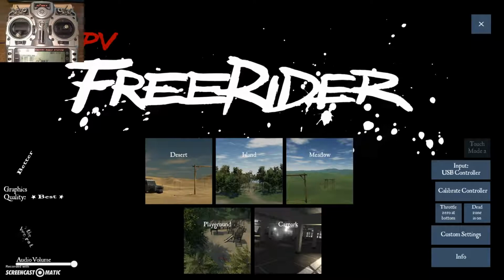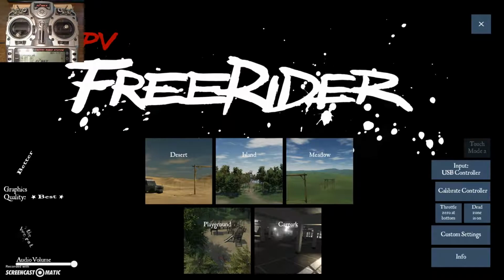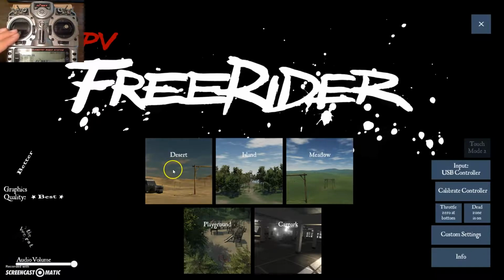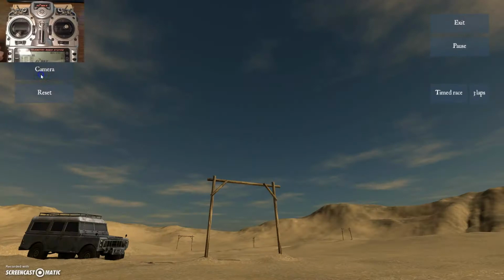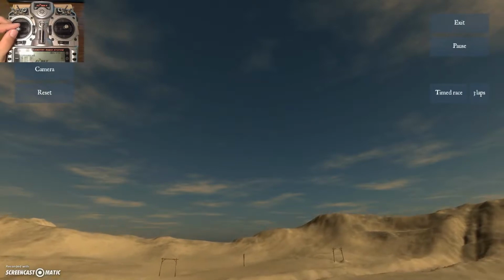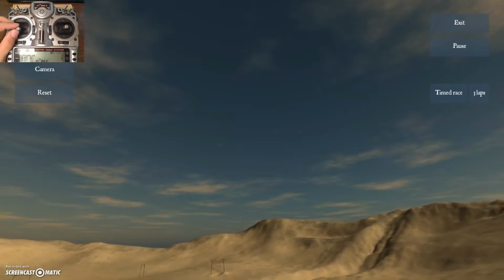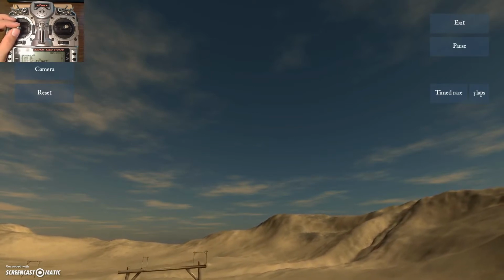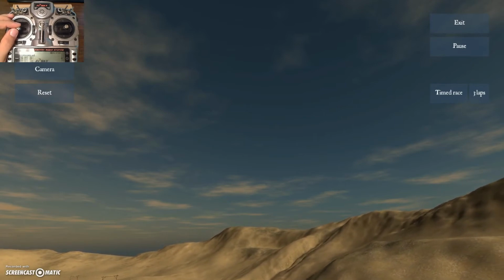穿越機飛行小教室 Lesson 1 掌握懸停時的高度（中文字幕）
請打開中文字幕

本系列課程使用免費的FPV Freerider模擬器教授初學者如何在acro（全手動）模式下飛行FPV多旋翼飛行器。你可以免費的在電腦前學習飛四軸飛行器，不用擔心撞壞這昂貴的穿越機。

玩穿越機，你需要學習的第一件事是如何控制高度。這次的影片將教你如何懸停和高度變化。

本影片以徵得本人同意轉載翻譯。